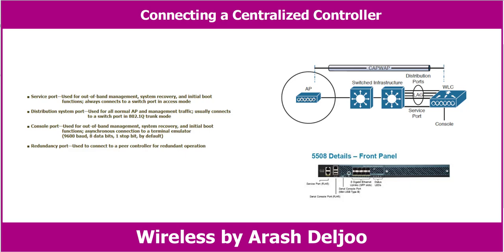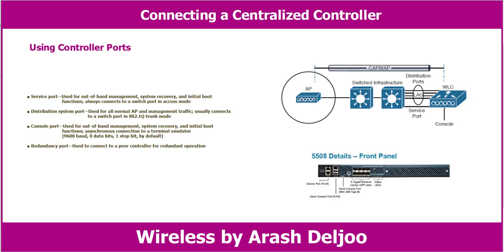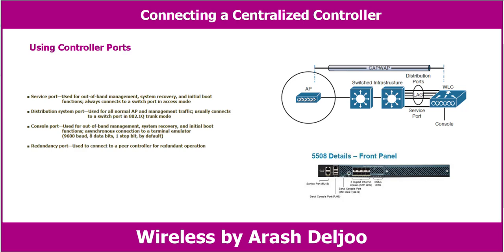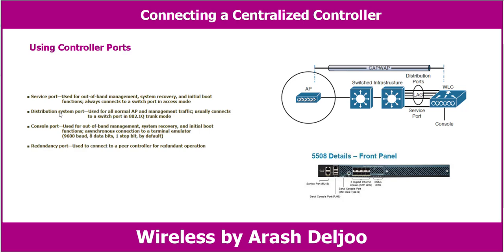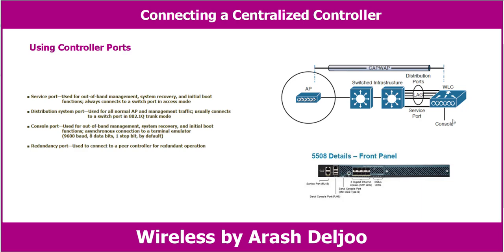Wireless Fundamentals - Connecting a Centralized Controller by ArashDeljoo - P1/5